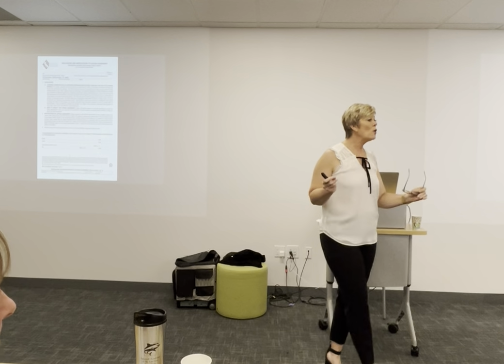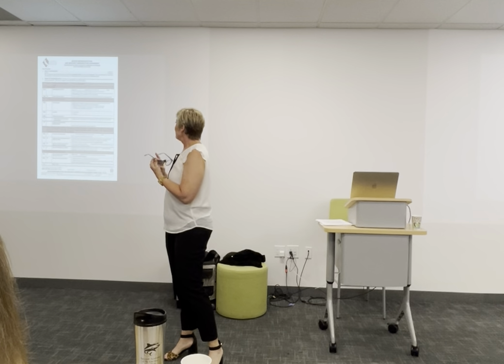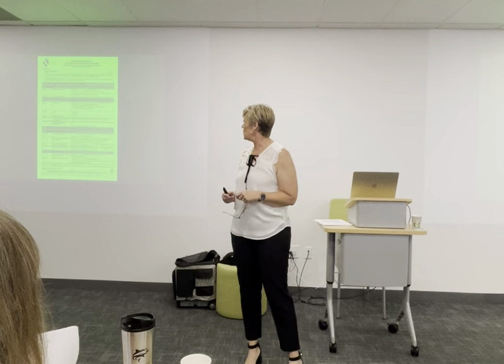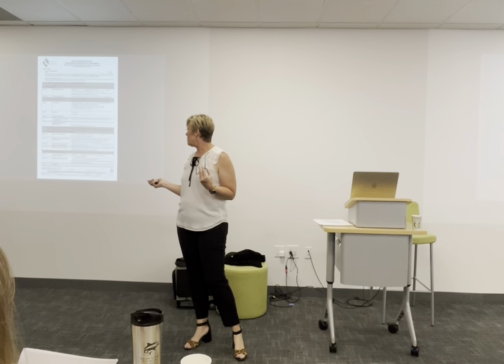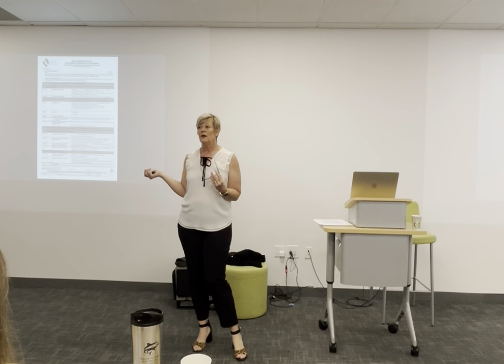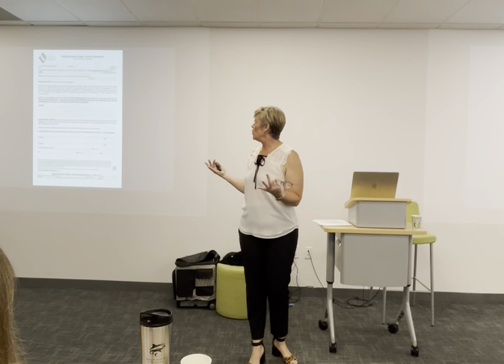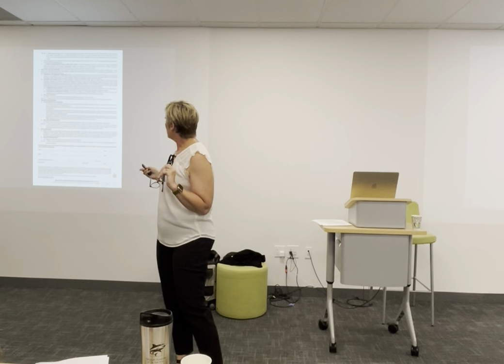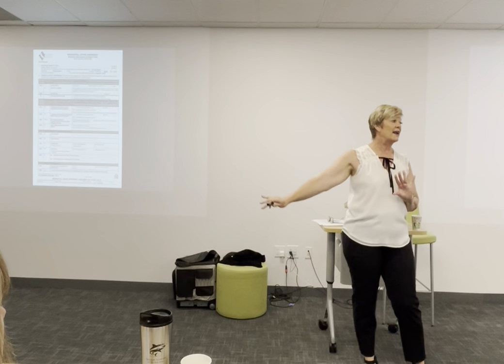NAR Forms Update Turorial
Want to know how to fill out the newly updated NAR forms properly? Watch this video to learn how.